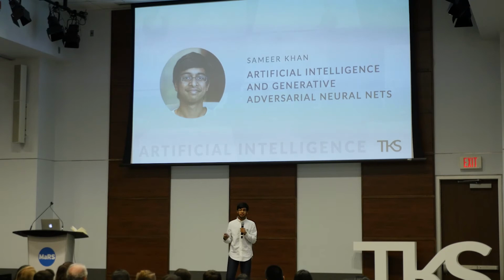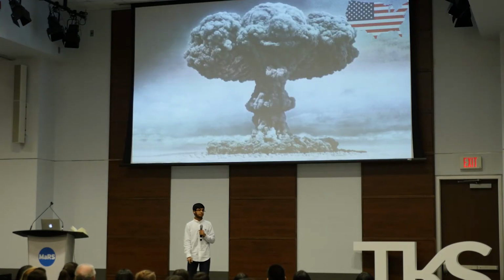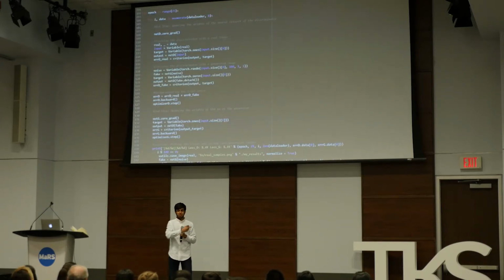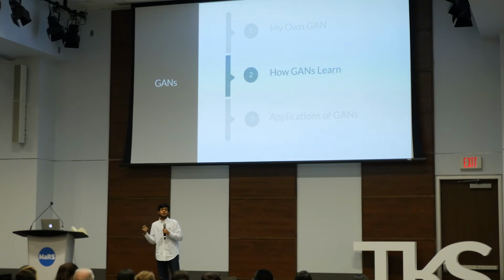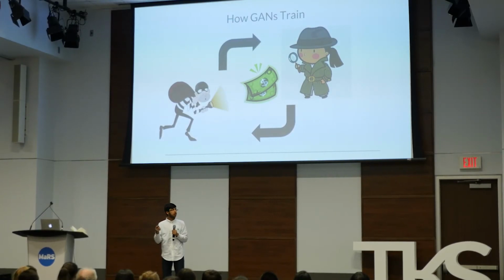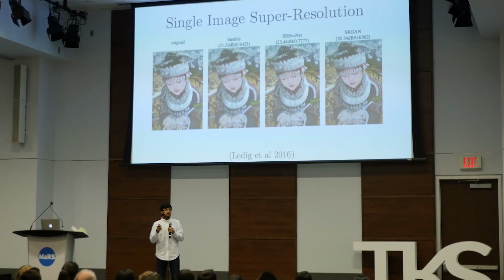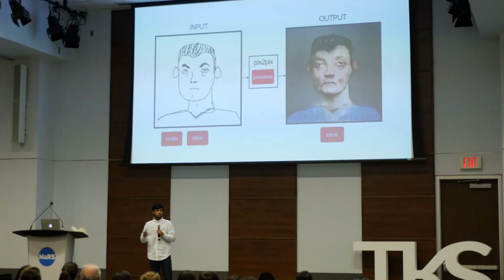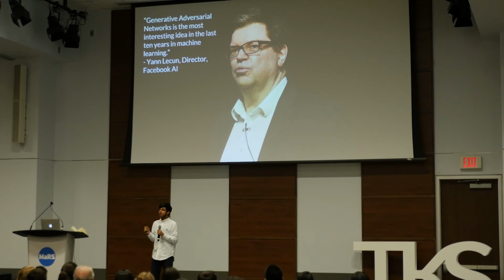Sameer Khan - Artificial Intelligence and Generative Adversarial Networks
Sameer Khan's presentation at the TKS Showcase, where students of The Knowledge Society (TKS) present what they've been working on for 7 months now. I talk about how Artificial Intelligence can generate new images from scratch using a machine learning model called the Generative Adversarial Network (GAN's).